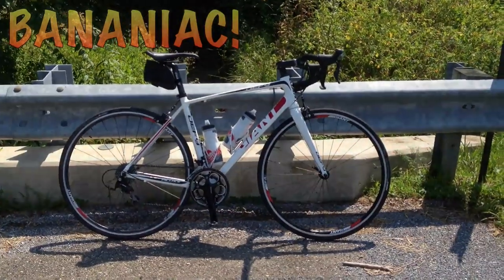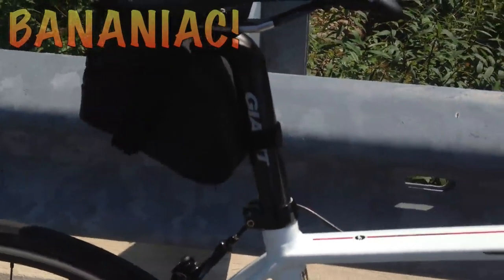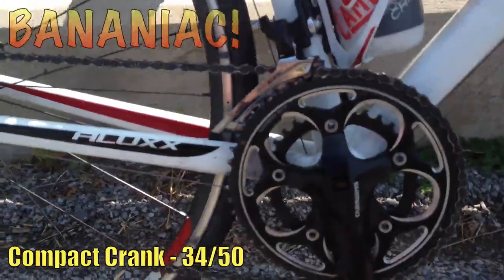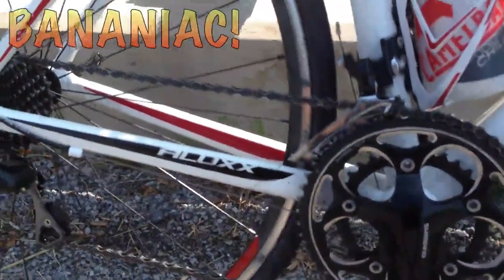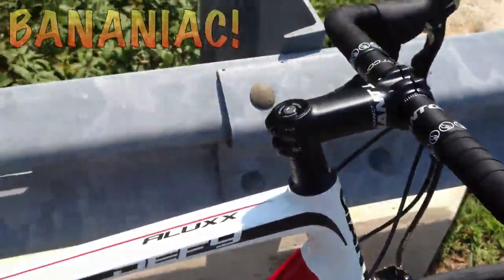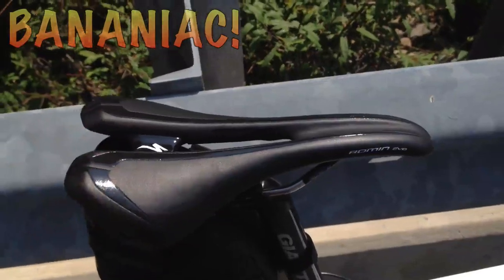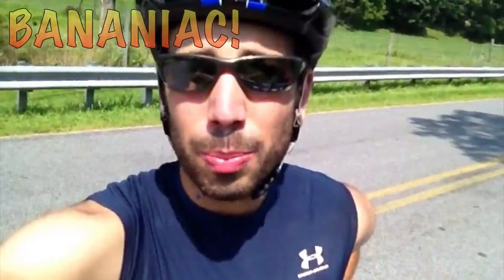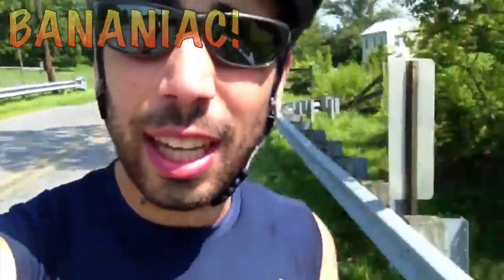Giant Defy 1 Road Bike 2013 - 1 Year Review & Specs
I've been riding this bike for over a year now and have rode 1000+ miles on it. This is a great bike for anyone who is looking to is looking to ride a lot of miles and wants to focus on building their endurance. I find the bike very stiff and tough yet it's a lightweight as far as ALUXX aluminum alloy bikes go. It comes equipped with the Shimano 105 system which is a great entry-level system for those who are looking for something to start with. I am 5'10" and ride a medium BUT always get fitted by your local road bike dealer whenever buying a new bicycle.

One of the issues I had with the bike was the saddle it came stock with. I was not impressed with Giant's saddles. I now ride a Specialized Romin Evo Expert Gel saddle and feel much more comfort when going on those long rides. Another upgrade I wish this bike had was a 30 or 32 ring on the cassette for some of the big hill climbs I do. Nonetheless, this bike has plenty of gears to get you out there and spinning your legs. Perhaps upgrading to a better model such as the carbon fiber Giant Defy Advanced SL 0 would have it's perks and advantages, the Giant Defy 1 still gives the rider plenty of power and freedom to dominate the road.

For more information on the Giant Defy 1 road bike, please

Here is the 2013 model that is featured in this video

Get Social! @Bananiac